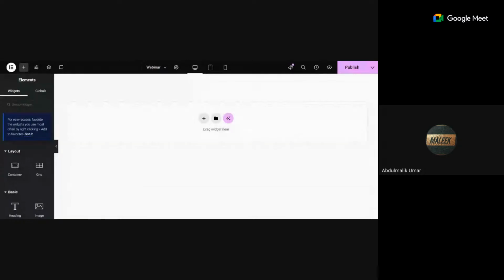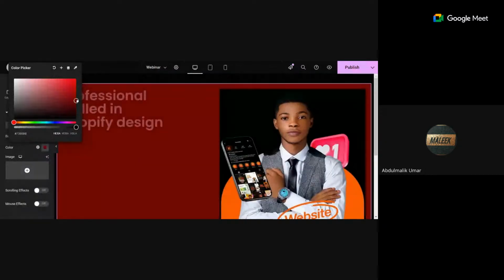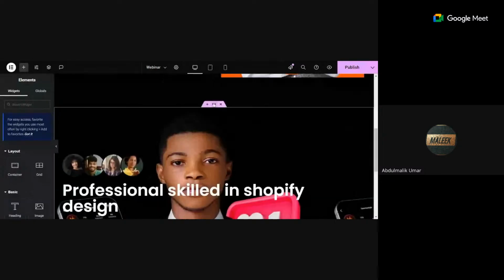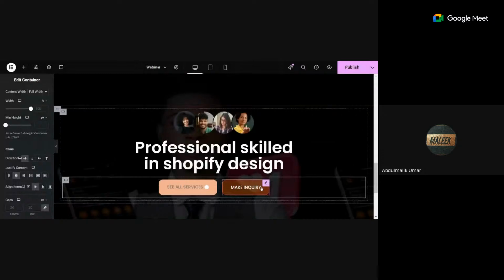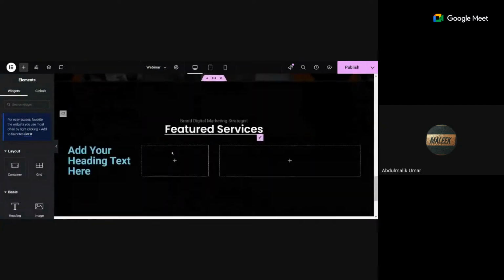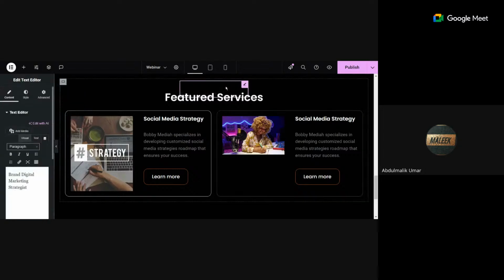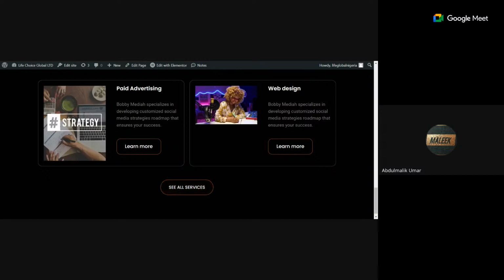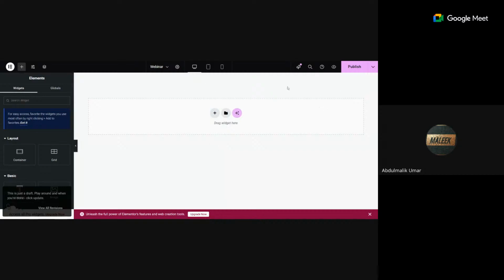Website Design with wordpress webiner